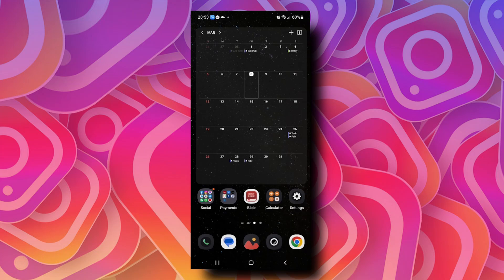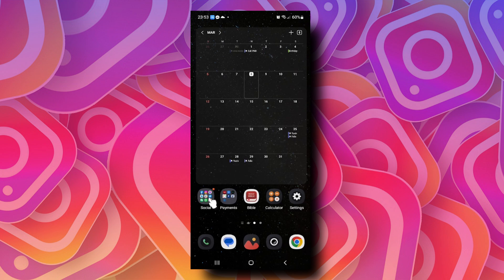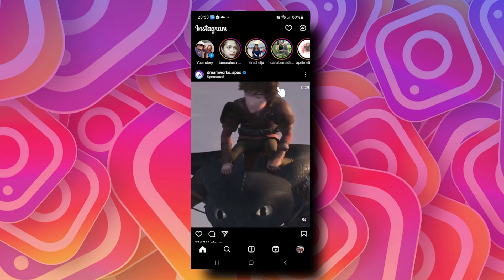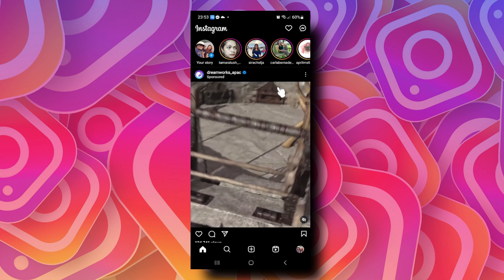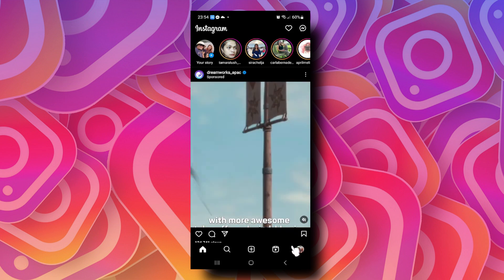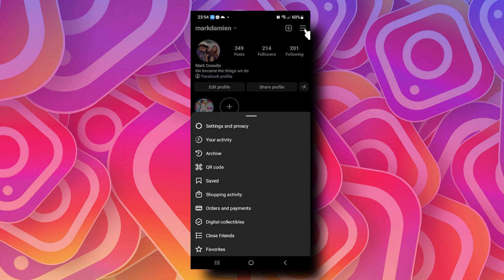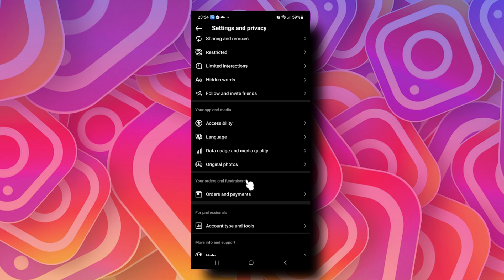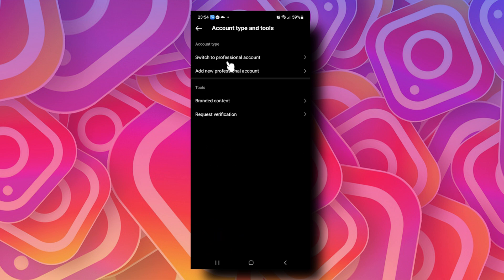NEW! How to Fix Instagram Notes Feature Not Showing 2024 Get Notes on Instagram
"Are you facing issues with Instagram's Notes feature not appearing on your profile? Stay ahead with our comprehensive guide on troubleshooting and fixing this problem in 2024! Instagram Notes allow you to save private thoughts and reminders, but occasional glitches can prevent them from displaying. Our step-by-step instructions will walk you through effective solutions to ensure Notes are visible and accessible on your Instagram account. Don't miss out on optimizing your social media experience—learn how to resolve this issue and make the most of Instagram's features today!"

This description aims to provide a clear and informative overview of the topic, enticing users interested in resolving issues with Instagram's Notes feature while offering solutions and encouraging engagement with the content.